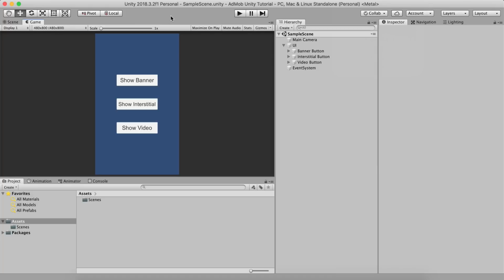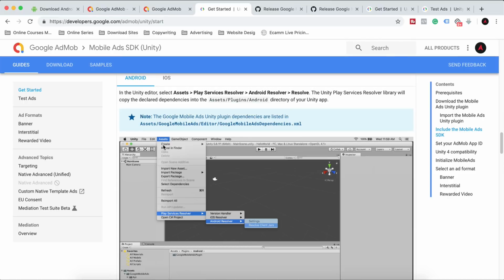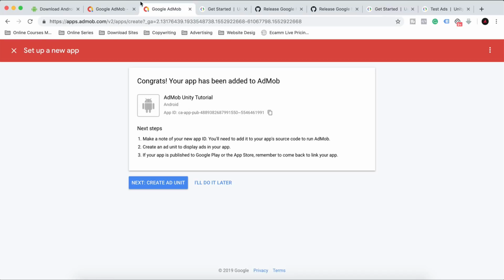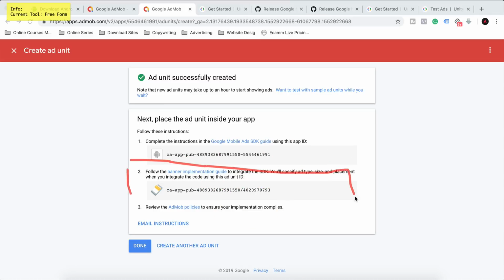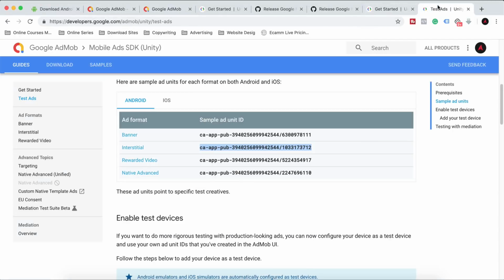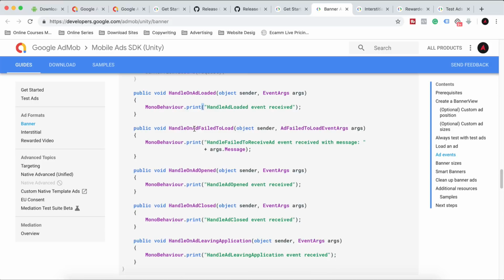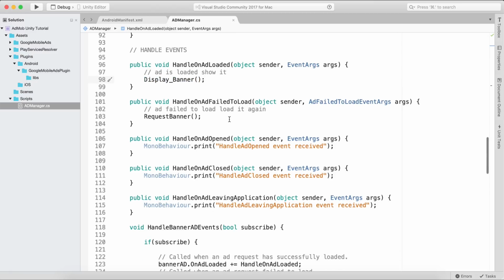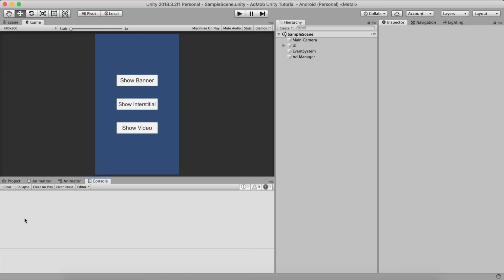Unity Game Monetization | Admob Unity Tutorial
Create an AdMob account And register your app then copy the app id for the code

In this video, we are going to take a look at how can we monetize our game using google AdMob for unity. We will set everything up and test out ads to see if they will display in our mobile game. You will also see how can you register your game on your AdMob account so that you can start showing ads in your game.